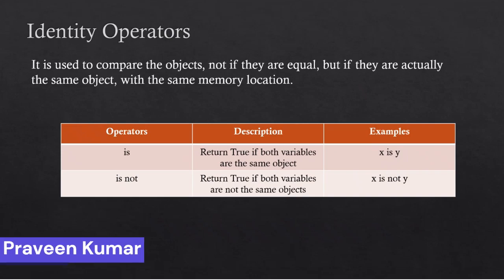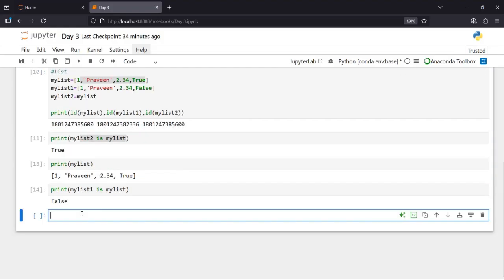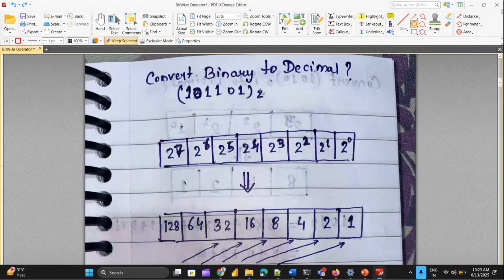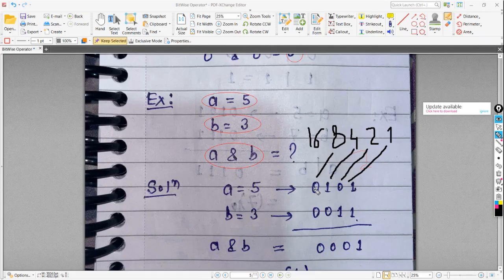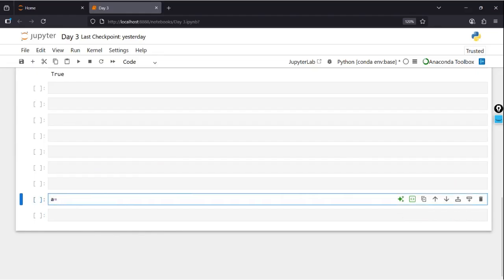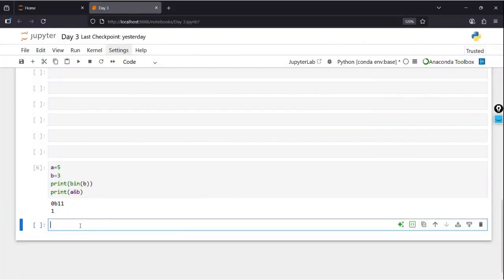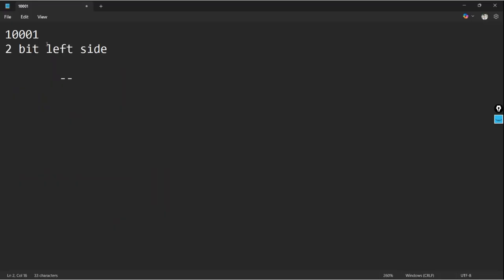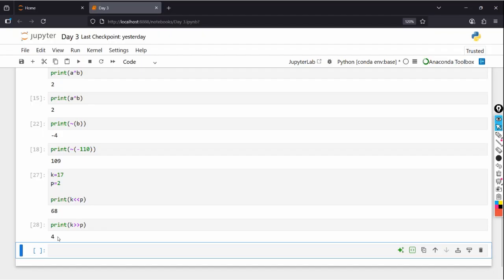Day 3: Identity & Bitwise and Binary to Decimal & Decimal to Binary Conversion | Live Session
Timeframe:
00:06 - Identity Operator
06:03 - Bitwise Operator
06:55 - Decimal to Binary Conversion
09:25 - Binary to Decimal Conversion
12:05 - & (AND) Bitwise Operator
19:31 - (OR) Bitwise Operator
20:43 - (XOR) Bitwise Operator
22:00 - (NOT) Bitwise Operator
26:09 - (Left Shift) Bitwise Operator
29:44 - (Right Shift) Bitwise Operator